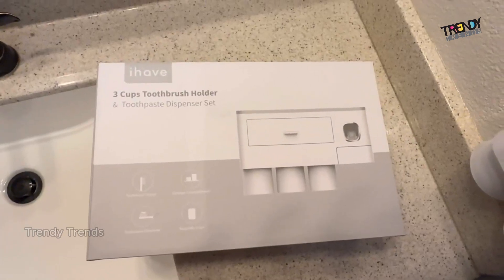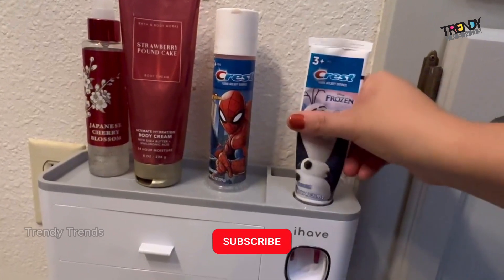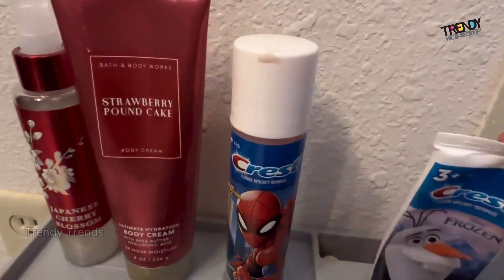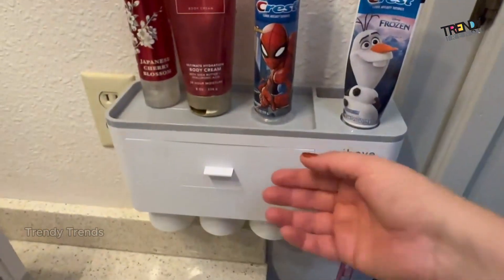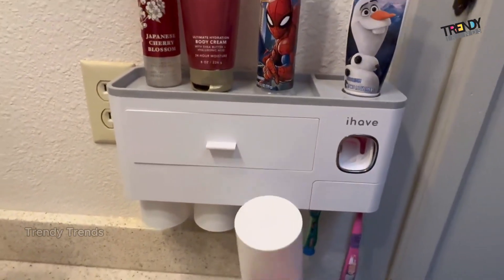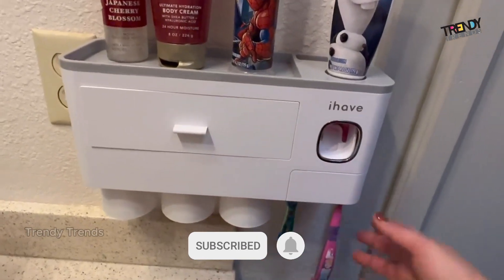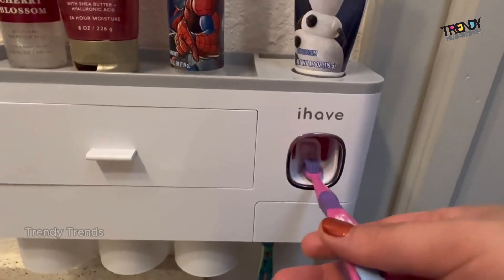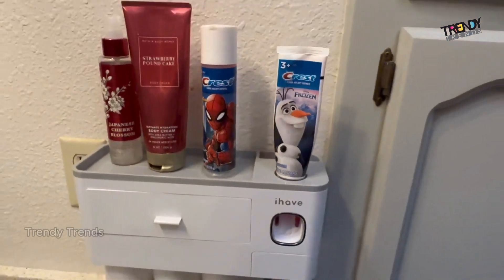Toothbrush Holder|2 Cups Toothbrush Holder Wall Mounted|Toothpaste Dispenser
TO BUY THIS PRODUCT COPY/PASTE

Brand iHave
Material Plastic
Color White 2 Cup
Product Dimensions 9.6"L x 7.8"W x 4.4"H
Mounting Type Suction Mount
Large Capacity: The toothbrush holders for bathrooms have super storage capacity (1 tray, 1 storage compartment, and 1 drawer), not only can store combs, toothbrushes, toothpaste, soap, razors, etc., You can also put commonly used cosmetics and bathroom accessories to keep the bathroom countertop clean and tidy.
Multifunction: This multi-function toothbrush holder comes with a automatic toothpaste dispenser, making it easy to squeeze the toothpaste without waste. The 3 magnetic mouthwash cups are designed with an upside-down drain, dust-proof and waterproof. You can hang 6 toothbrushes simultaneously, which is suitable for the whole family.
Easy to Install: No holes and no drill. Wall mounted installation does not hurt the wall. Just clean the wall and press the adhesive strip to bond the wall for 2 hours entirely, then you can hang the tooth brush holder.
Durable: Our toothbrush holder wall mounted uses a patented non-marking adhesive strip with an excellent caulking effect in humid environments, making it firmly bonded regardless of metal, wood, mirror, ceramic tile, or marble. If the wall is uneven, painted, or wallpaper, we have prepared nails for you to drill and reinforce the mounting. This adaptable design makes it a versatile solution for any home.
Easy to Use: There are holes at the bottom of the electric toothbrush holder to drain water stains and keep it ventilated and dry. Both the toothbrush holder and the toothpaste dispenser can be disassembled, convenient for direct flushing with water. Suitable for all toothpaste with a hole diameter of 0.47 inches or less.